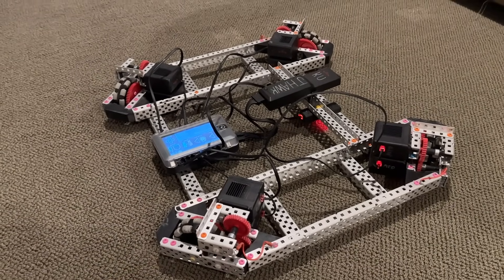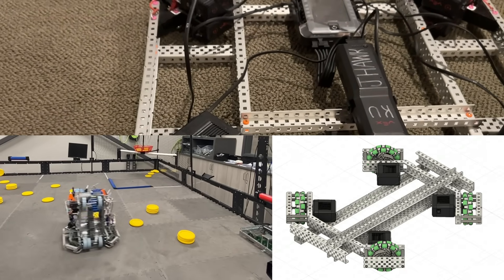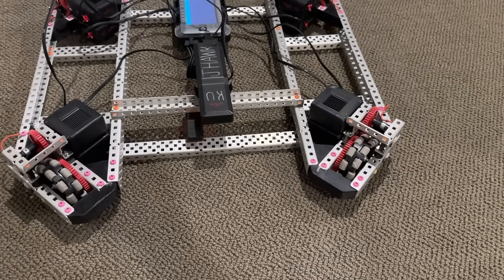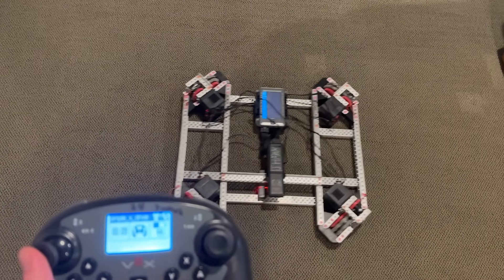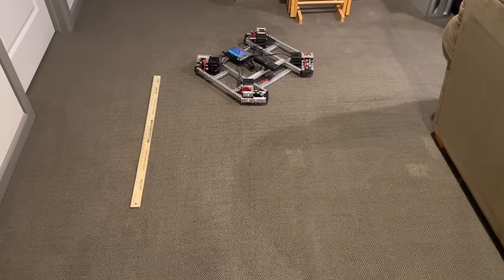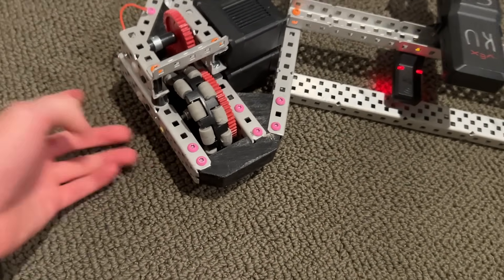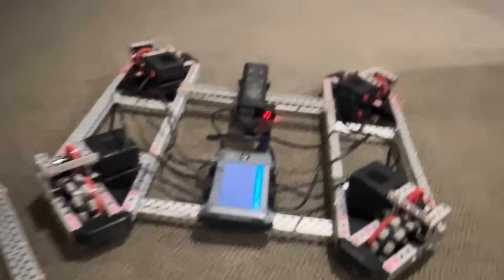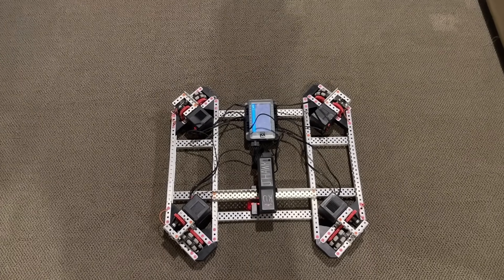A Complete Guide to X Drives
An explanation/reveal/tutorial video for how an x drive robot works.